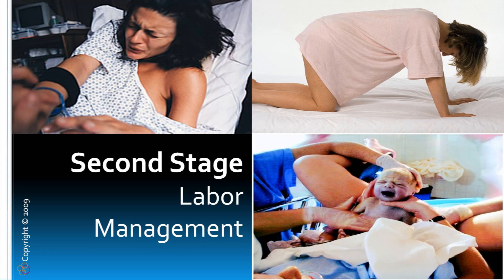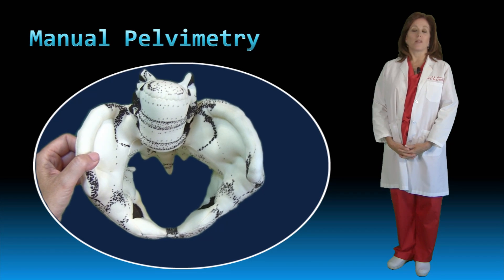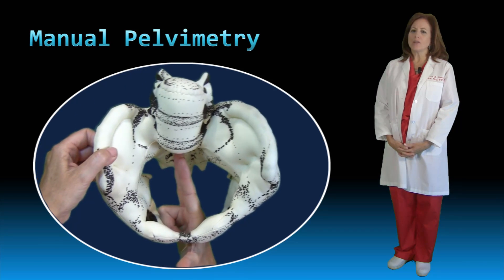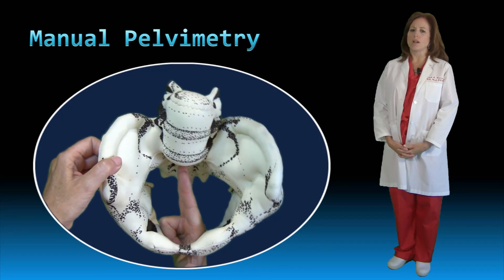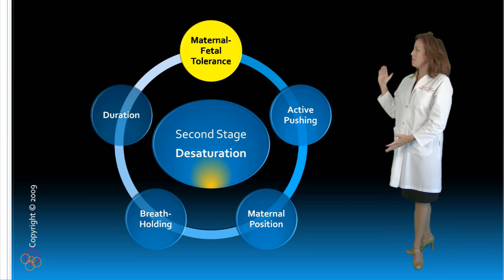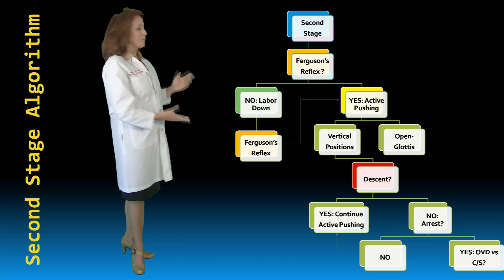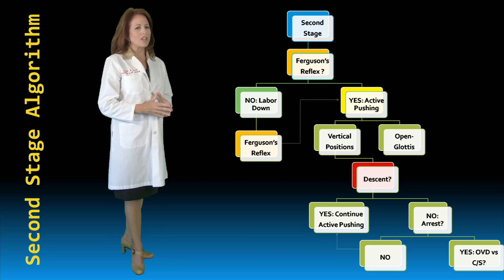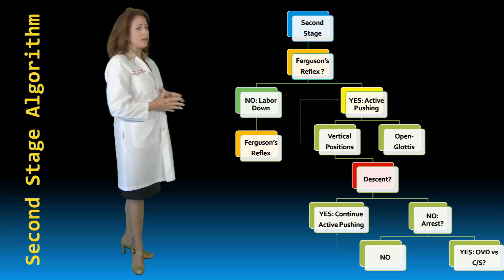Second Stage Labor Management - Demo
Risk and malpractice during the second stage of labor has increased during the last decade. Improvements in interventions to maximize maternal and fetal oxygenation during this time are key for postitive patient outcomes. This course incorporates BESST practice guidelines and recommendations to promote fetal descent, oxygenation, and vaginal success.